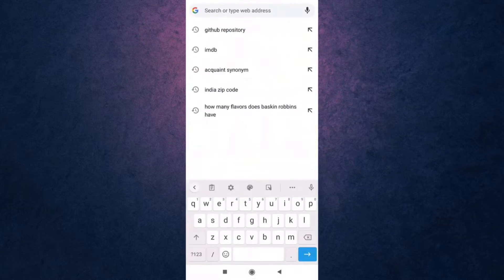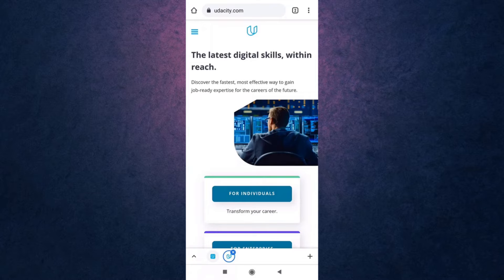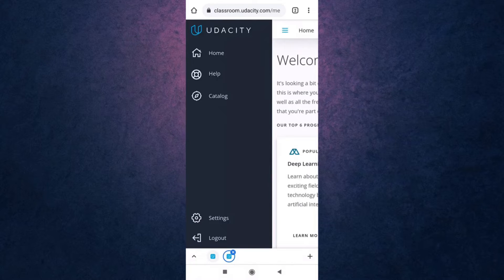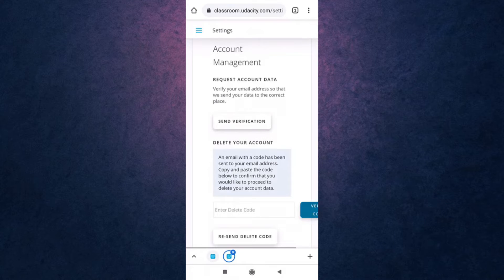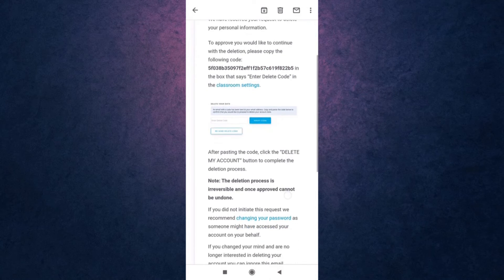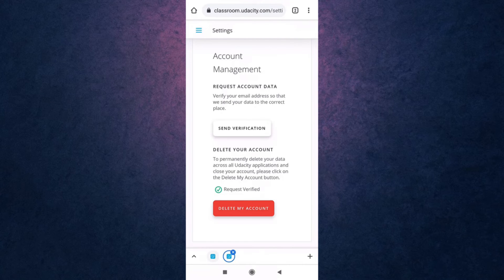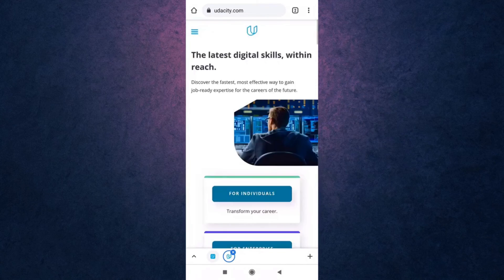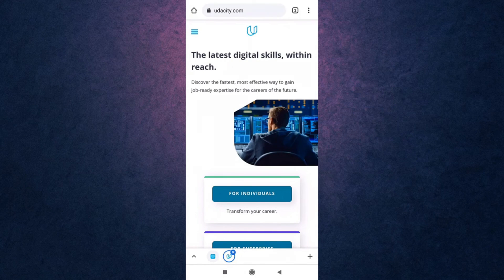How to Delete Udacity Account 2022?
In this video, I'll be showing you how to delete your udacity account. To do that, you'll need to open up your browser. Under "Delete Account," you'll see the option to "Send Delete Code". Be sure that you're logged in to your account. If you delete your account, you will permanently delete your data. So make sure to make a wise choice when it comes to deleting your account. Watch the video till the end and you will be able to delete your Udacity account.

0:07 Delete Udacity Account
1:43 Outro